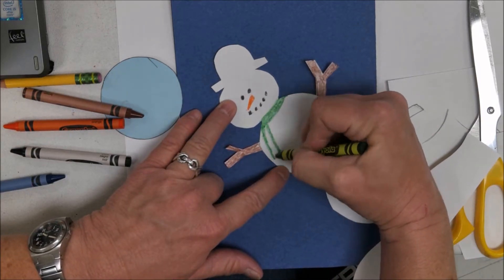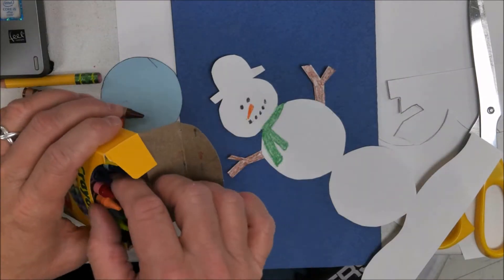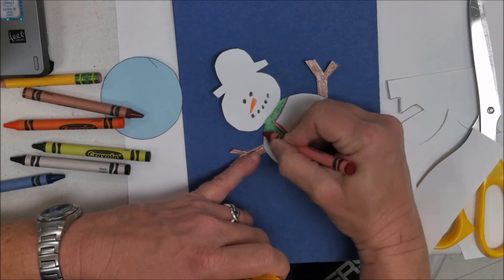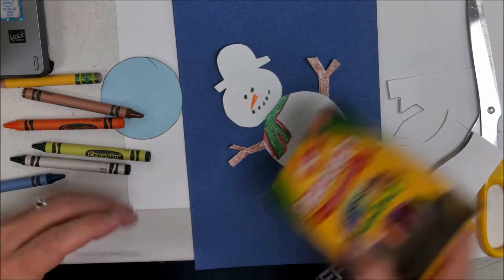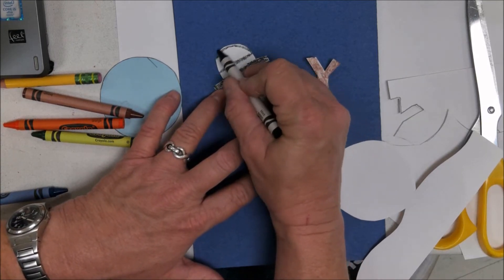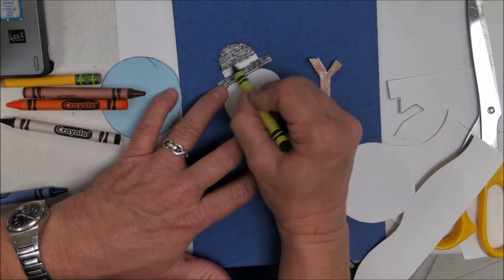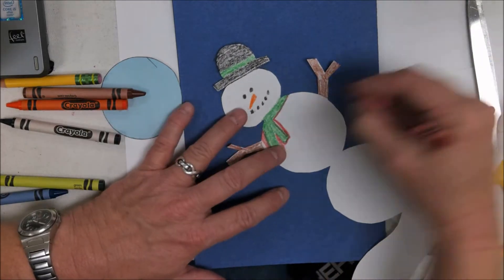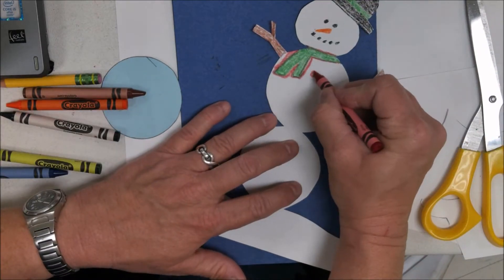Snowman Greeting Card ud